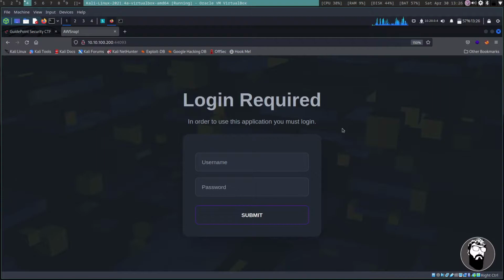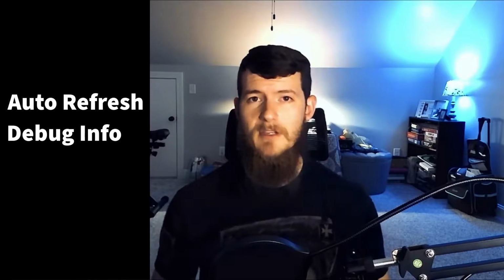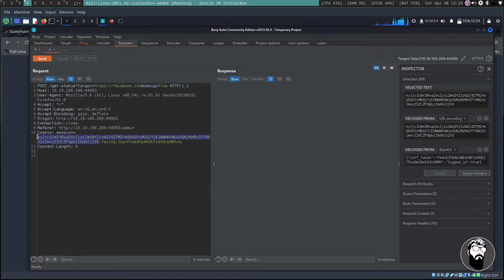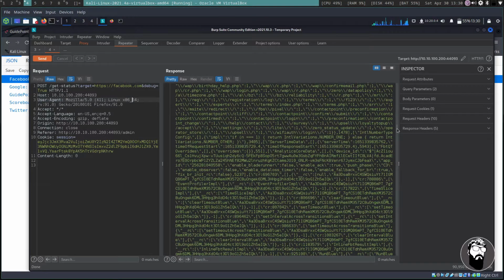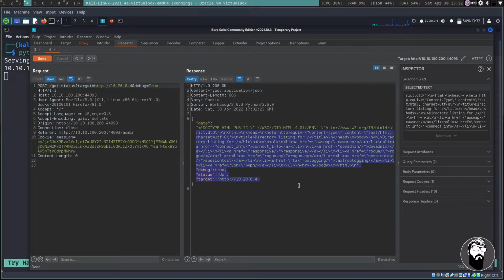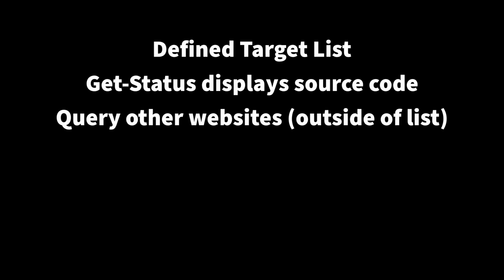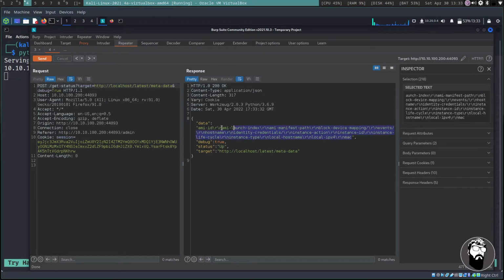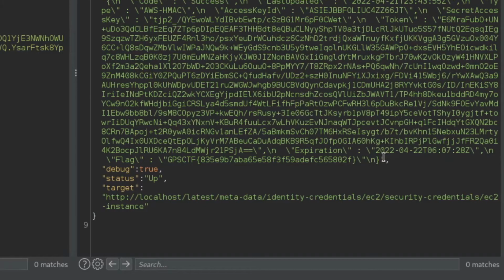LFI Exploit in AWS - GPSCTF April 2022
In this video I walk through an LFI in an AWS EC2 instance from the GuidePoint Security CTF back in April. My 'web hacking' skills are a little lack luster, but this was a super fun challenge and I hope you enjoy!